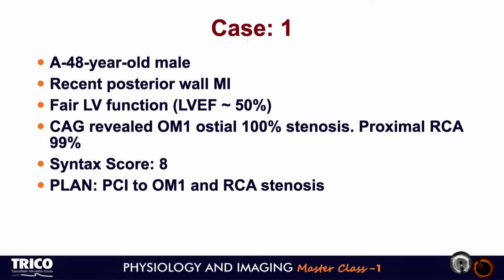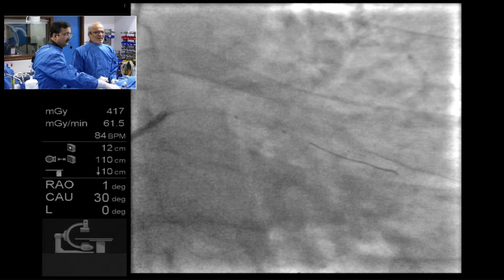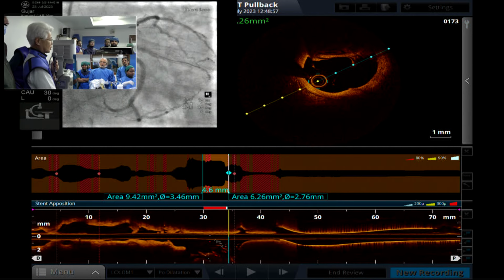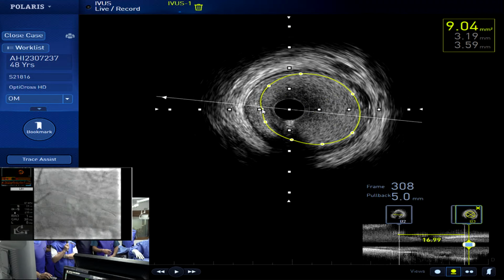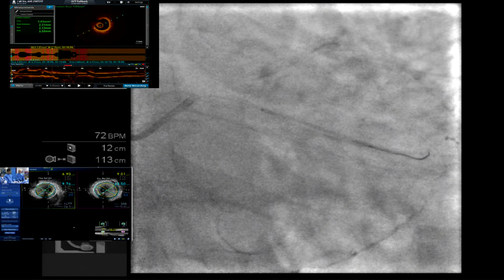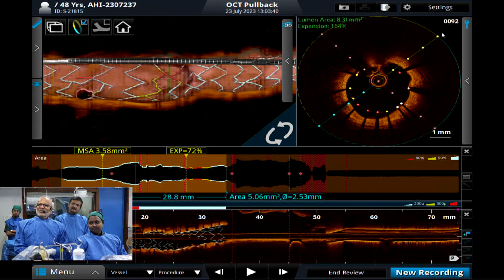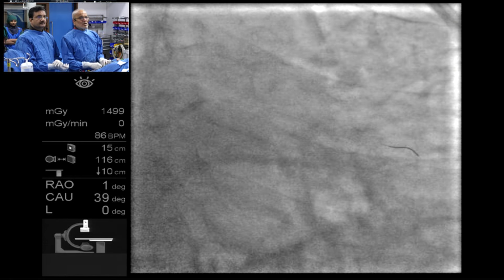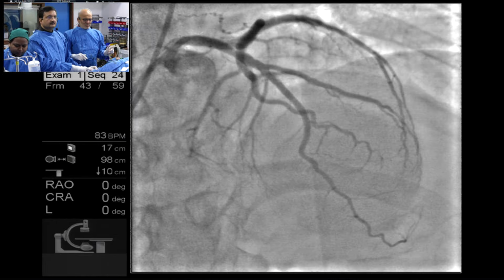PCI to OM1 and RCA stenosis done by Tejas Patel and Sanjay Shah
Dr. Akasaka were on-site moderatorModerators: Abhiram Prasad, S. Selvamani, N. K. Mahesh, Rishi Sethi, Prasant Kr. Sahoo, Anand Shukla, Tarun Madan
On-Site Moderators: Takashi Akasaka, Samir Pancholy